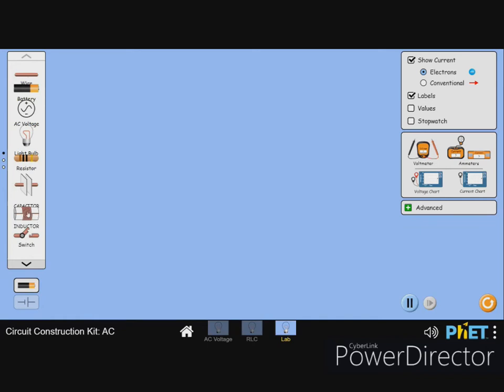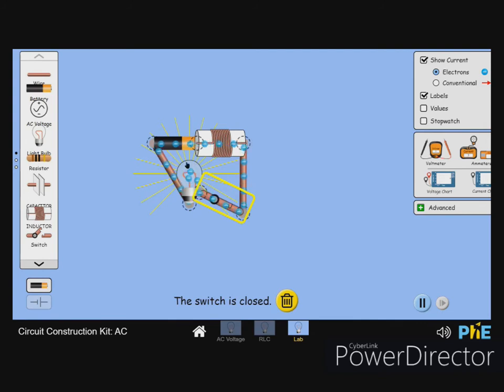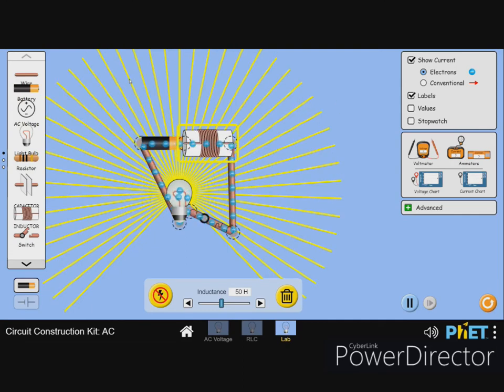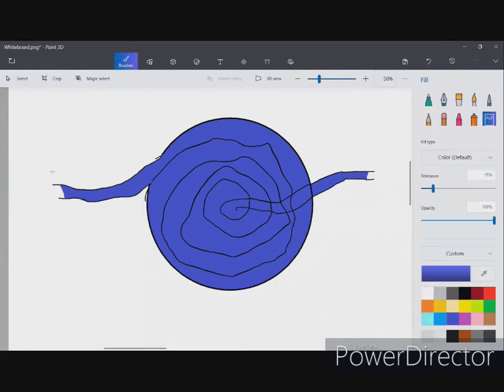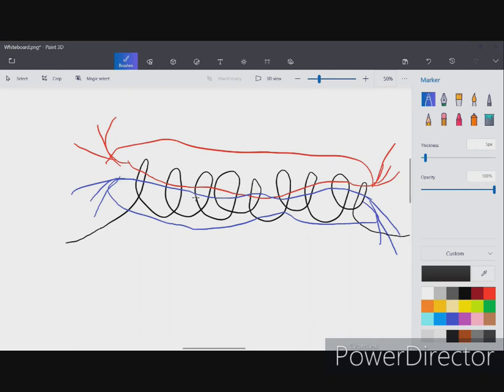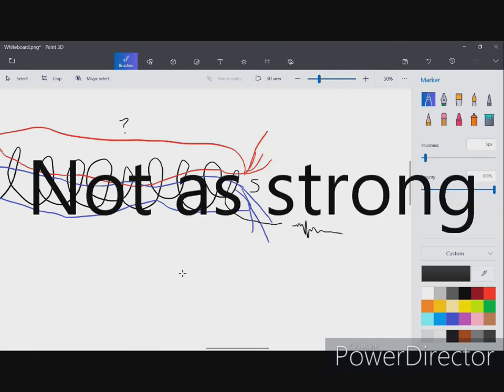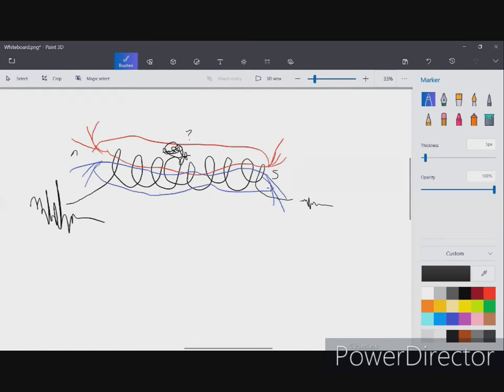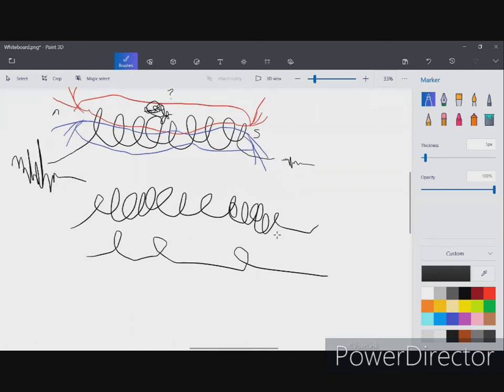Electricity and Circuits: Basics (part 4)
Press the expand button to show more stuff.

More stuff

Other credits:
Video editor: Cyberlink PowerDirector (as always)
I recorded it on Zoom (as always).

It's not done yet.

Hello! In this video I will be talking about inductors, water hoses, electromagnets, and radio waves (if you're confused, great). The question of the day (I should make it the question of the video) was What would happen if you had more loops? Would the amount that it decreases [the pulse] be more, or less, or would it stay the same? Leave your answers in the comments below.

Aaaand there's more

wow there's more still
Special thanks to me for trying to fix my camera. 📷
um...

That's it :)